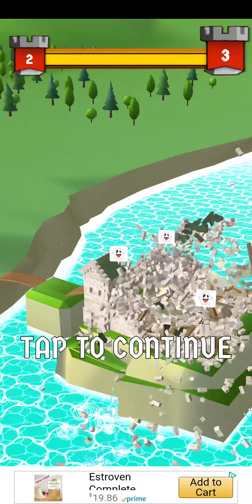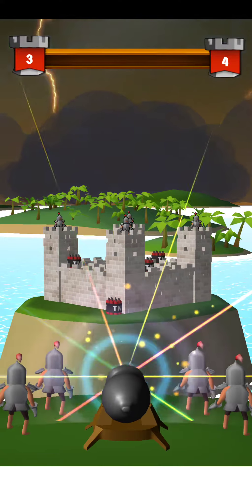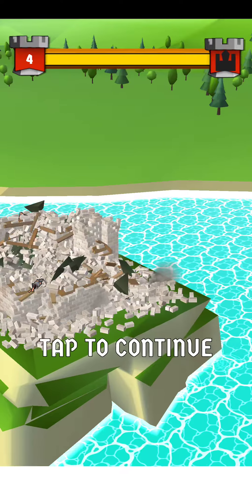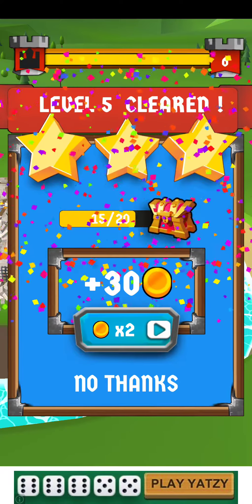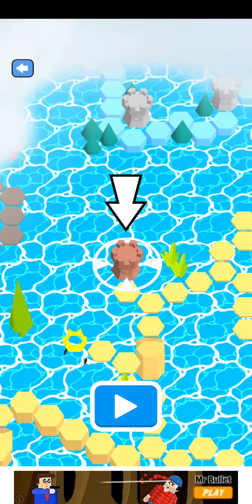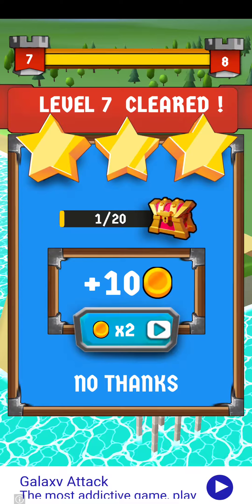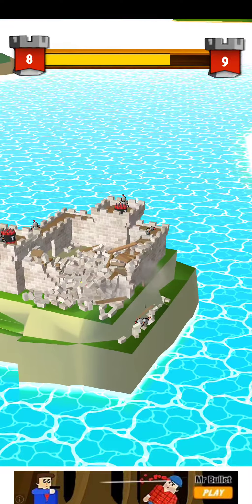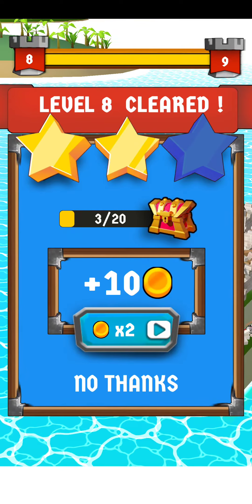🎮🏰Castle Wreck Mobile Game App!!!🏰🎮 (Narrated).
Gameplay Episode About Wrecking All Types Of Different Castles With Your Army By Shooting Bombs With All Sorts Of Cannons By Upgrading It As You Level Your Team Up. Download It For Free On Your Play Store For Both Android And iOS Devices. And Have Fun Wrecking Castles Peeps Lolz!!!

So If You Like What You See, And You're Interested In Joining The Exclusive Family Discord Group Channel, Just Copy And Paste Or Click On The Link On The Description Below This Video To Join Our Awesome Conversations We Got Going On!!!